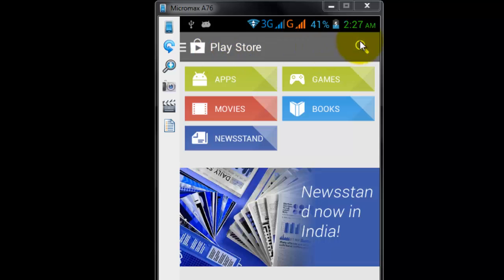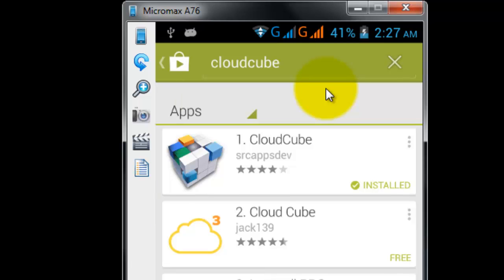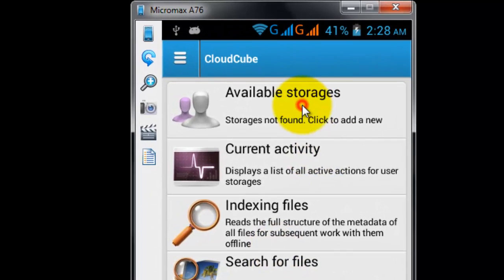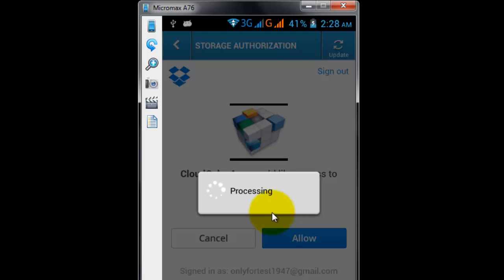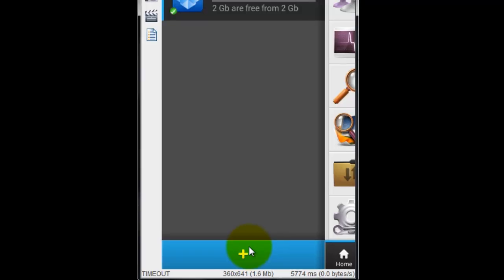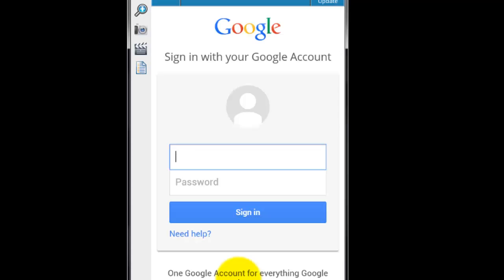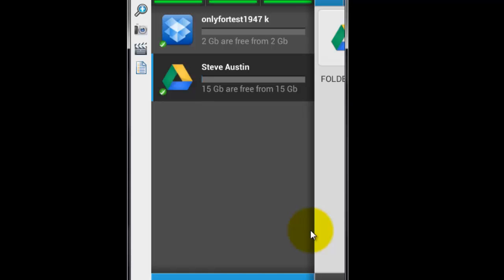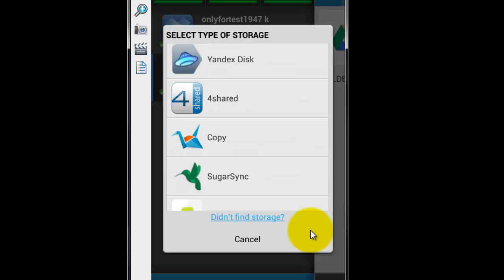How to integrate all your cloud storage and get 50GB space for free in android mobile_device?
In this video, I have explained how to integrate all your cloud storage in one place and to get more than 50GB space for free in android mobile or device.